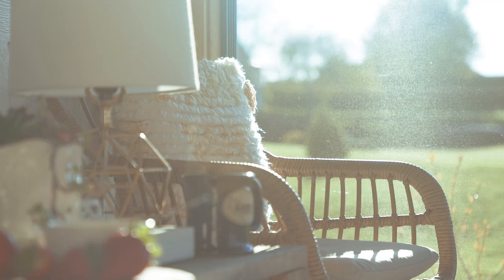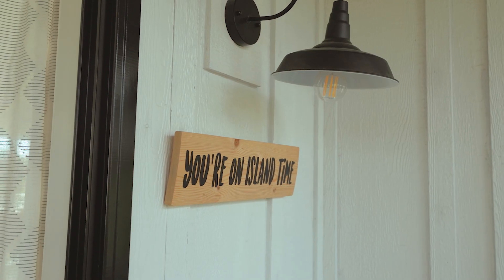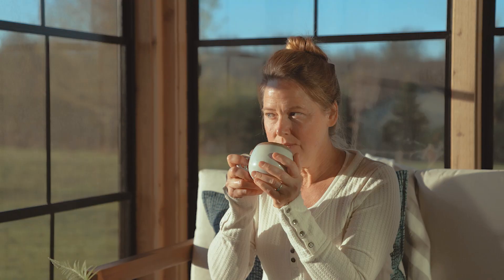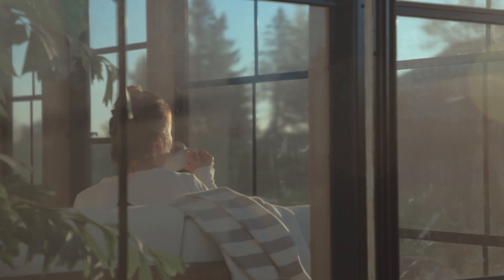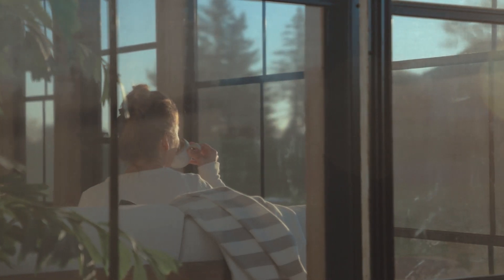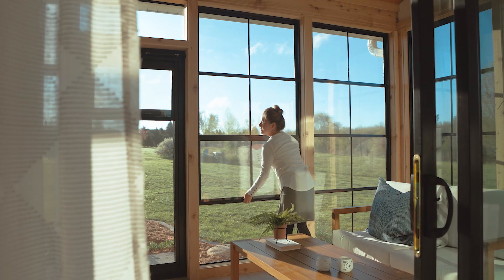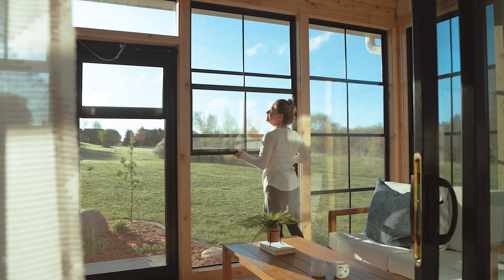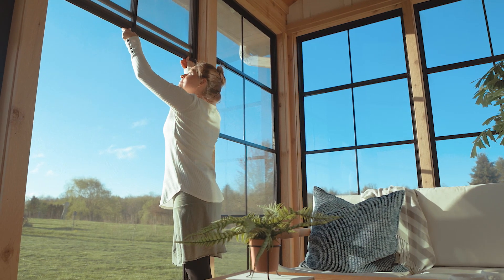Testimonial 1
Vinyl Pane Windows Testimonial